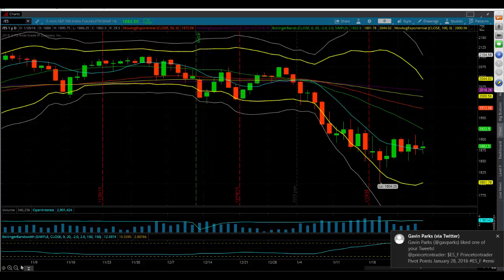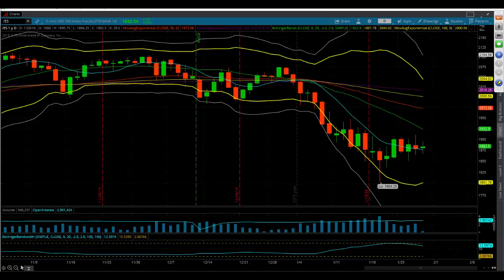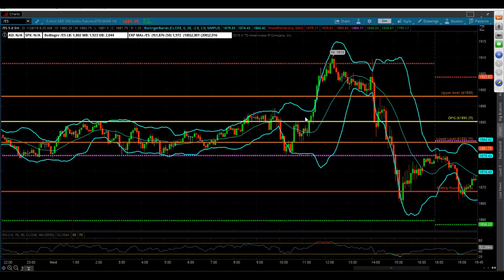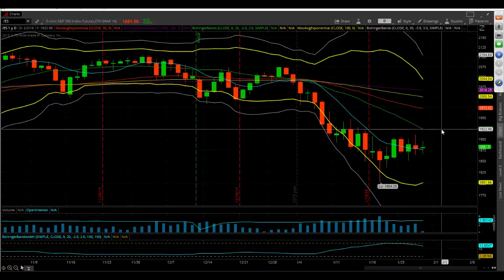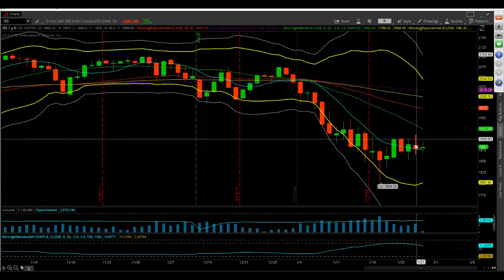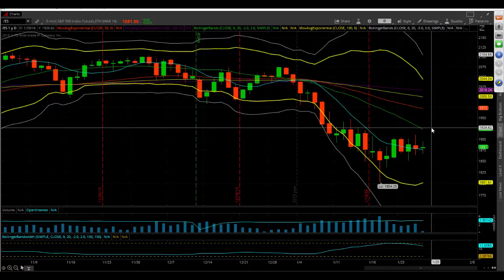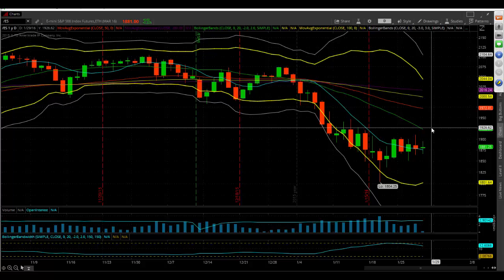Princetontrader.com S&P Futures Webcast January 28, 2016:Just When You Think We're Going To Breakout